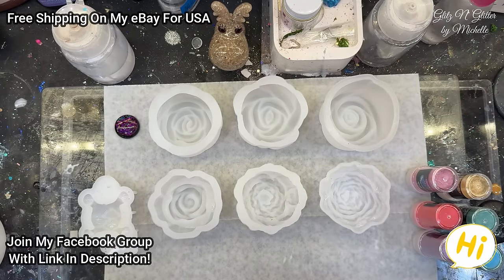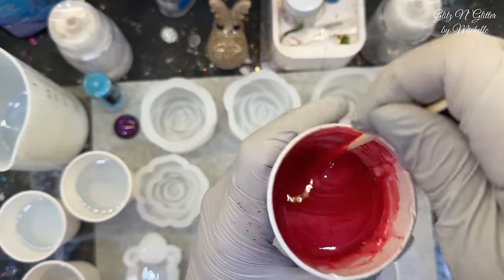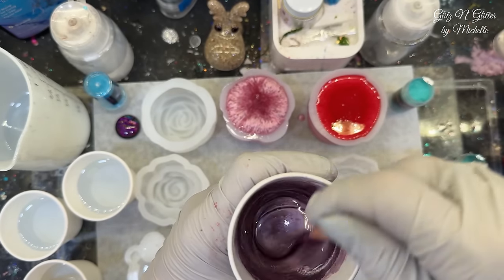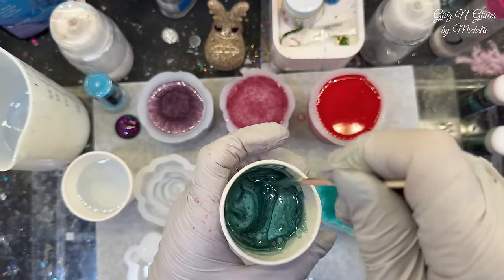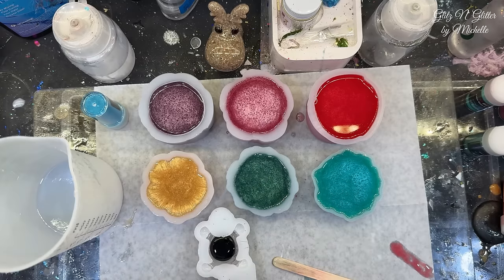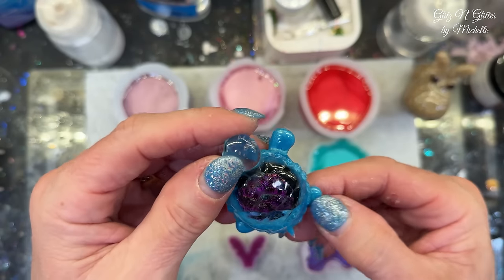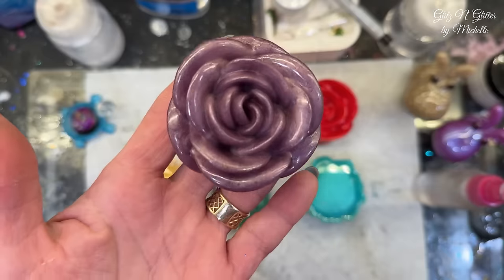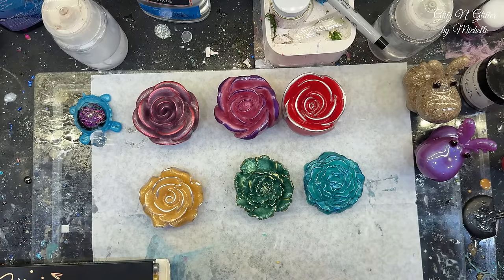#442 Trying New Molds & New Mica Powders Today! Meet Violet!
ITEMS USED TODAY:
RESIN: GlitzNG10
Molds and Tools: GlitzN10

Pump Casting Resin

500g UV resin

High Viscosity UV Resin

Dual Side UV Light

Mica Powder

Rose Mold

Turtle Mold: HE45484 (Temu)

Elk Mold

Vacuum Chamber

Let's Resin Heat Mat

Resin Curing Machine
Heat Mat
Pump Casting Resin
Hand Painters Resin
500g UV resin
150oz Deep Pour Resin
1.5 Gallon Deep Pour
20oz Fast Cure Resin
72oz Fast Cure Resin
1 Gallon Fast Cure Resin
Black Epoxy
1 Gallon Epoxy Resin
1 Gallon Table Top Resin
Polyurethane Resin
60 Count Mica Powder
Heat Mat
White Alcohol Ink (C deeper)
450ml Silicone Mixing Cup
26 Color Ink Set
Collector Mat
Leveling Table
Auto Electric Epoxy Mixer
48pcs alcohol ink set
Large silicone mat

Misc. Items

99% Alcohol
Let's Resin Curing Machine
Vinyl Blank Sheets
Piping Bags
Small Magnets
Switching Sponge